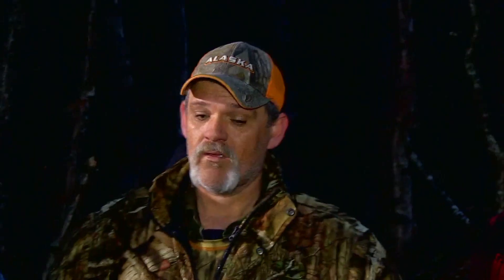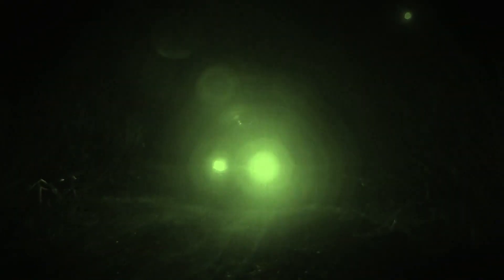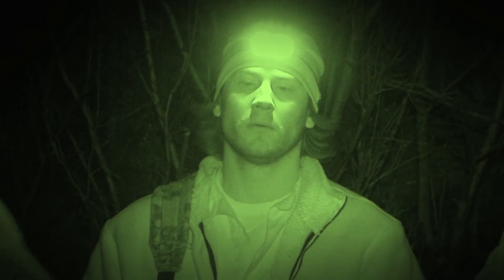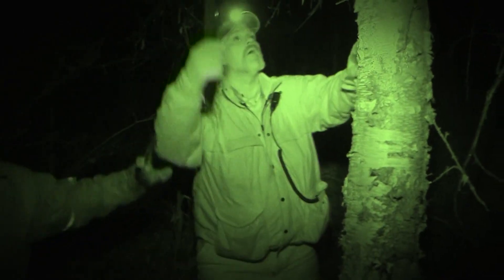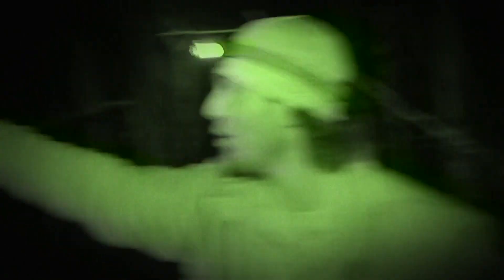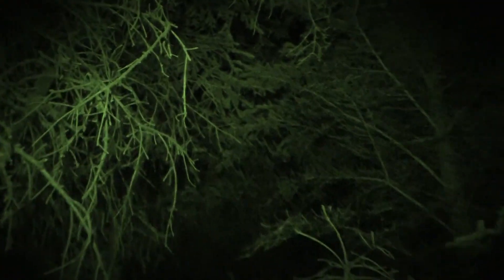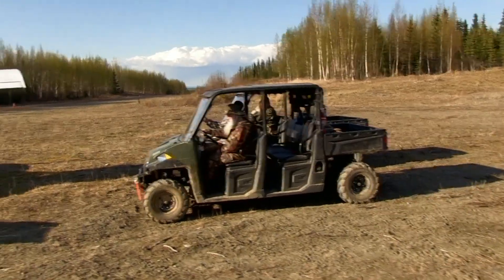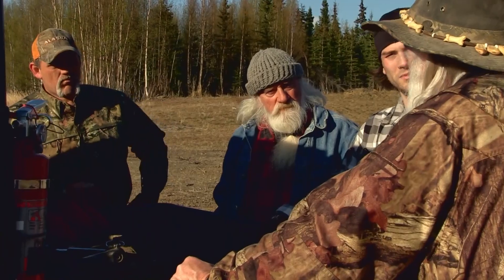Bigfoot Hunters Track An ‘Alpha Male Red Devil’! | Alaska Monsters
After a terrifying encounter of mysterious creatures surrounding the team in the woods, one member spots a ginormous footprint next to a toppled tree. This print is far too big to be your average Red Devil Bigfoot...